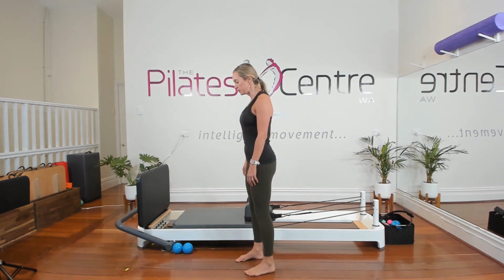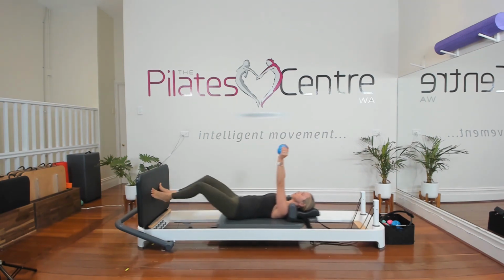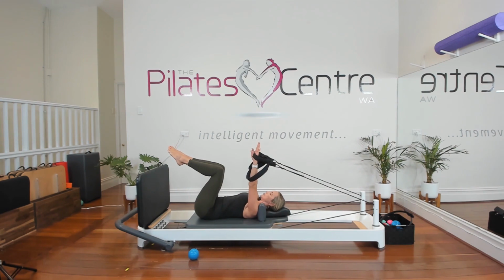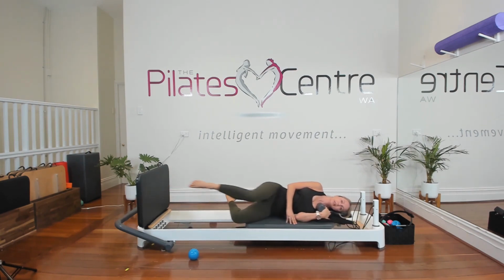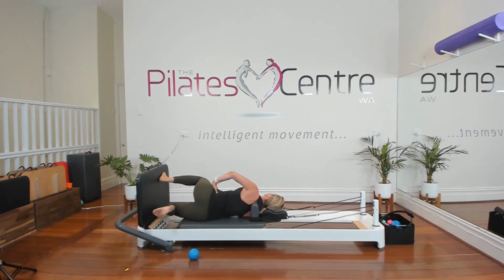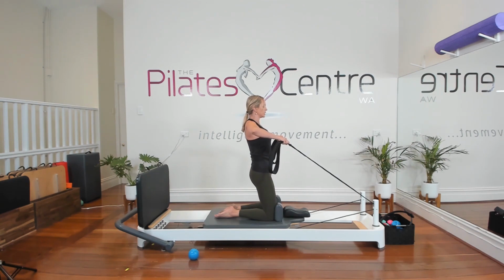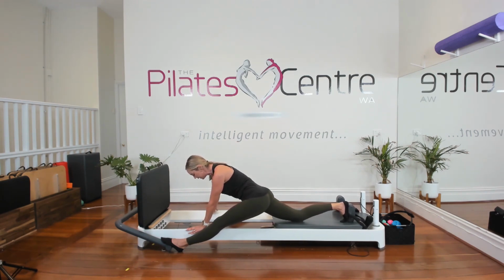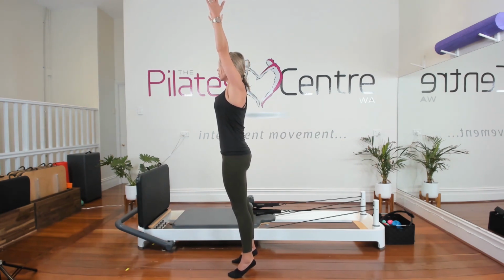45min Intermediate Jumpboard Reformer Pilates with Helen